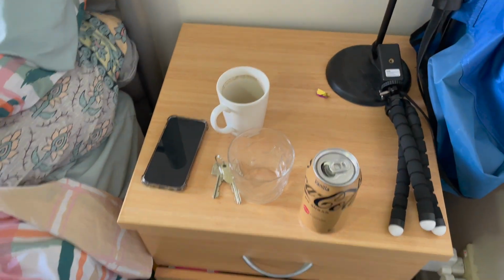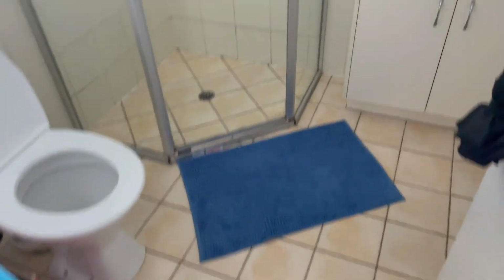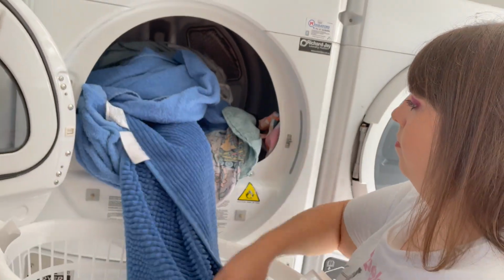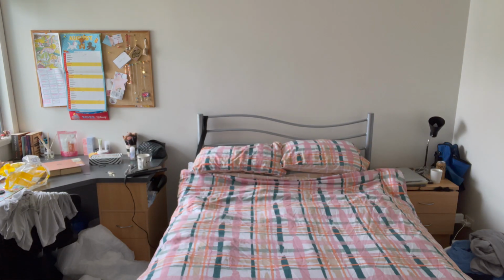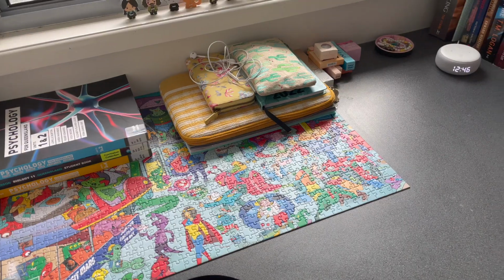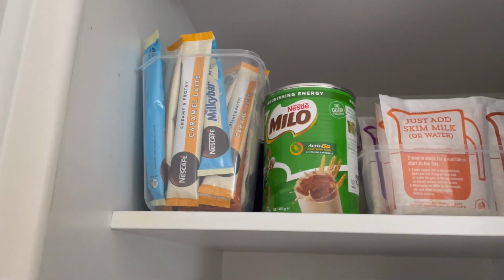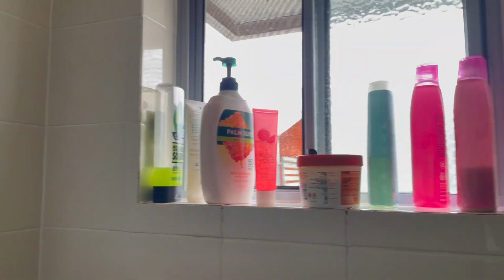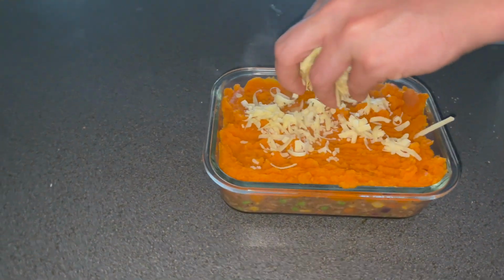CLEAN WITH ME | LAUNDRY AND HOUSEWORK MOTIVATION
In todays video come and clean with me! Loads of cleaning and laundry motivation!

Duvolle®
Duvolle® Radiance Spin-Care System

*aff links